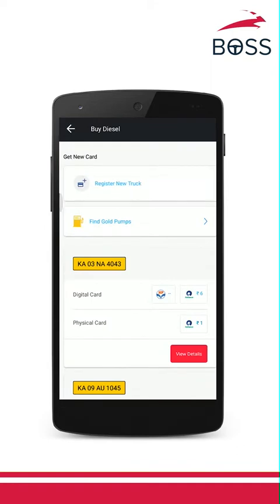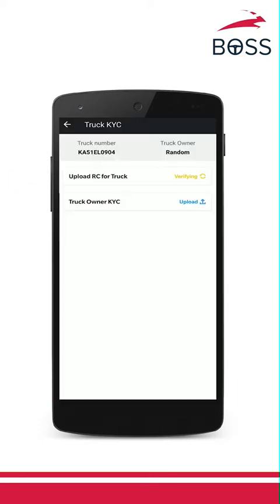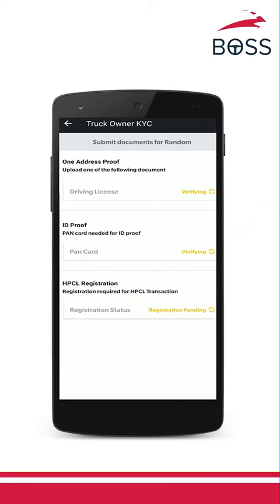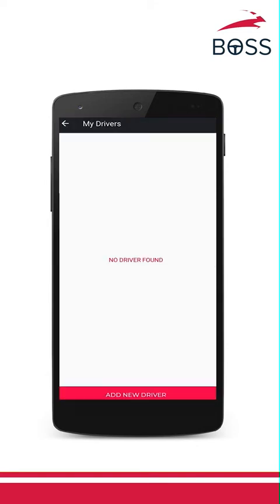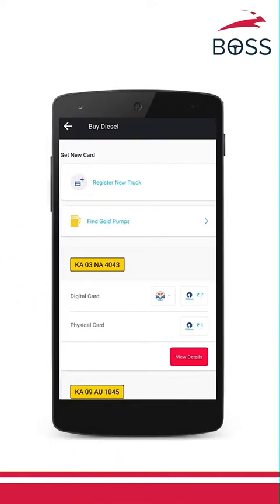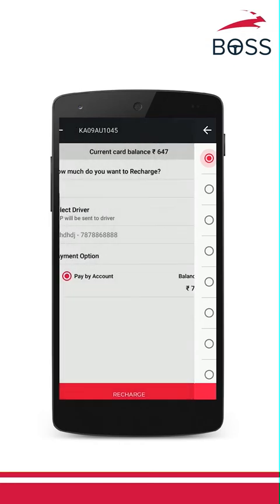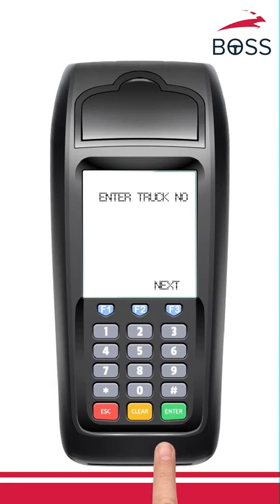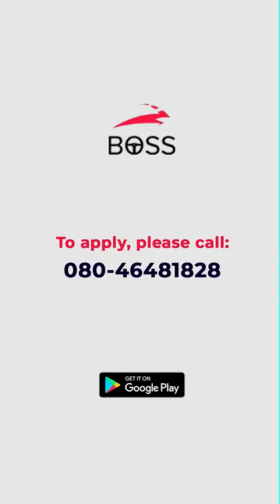How to Use Diesel Cards | BlackBuck BOSS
Welcome to this video by BlackBuck BOSS. In this video we will explain how you can apply for an Online Diesel Card by HPCL or Reliance on the BOSS app and how to use the same!

To Start, go to the Play Store on your Android Phone and search and install BlackBuck BOSS. Please register using the mobile number that you would like to get all your Boss alerts on! You will receive an OTP on your mobile number and you will have to enter the same to complete your registration process.

Click on the Diesel Card option on the Homepage. Now, click on the ‘Register New Truck’ option. In this page, enter your Truck’s registration number and click on verify. Your truck will be checked automatically and will be verified in 15 minutes.

Once your truck is verified, you will see both HPCL and Reliance digital cards for your trucks.

Please watch the video to get the full details.

Recharge your Diesel Card today and save on every transaction only on the BOSS app!

Also get exciting rewards for every fuel transaction on the BOSS app! Go to the Rewards page on the BOSS app and claim your points!